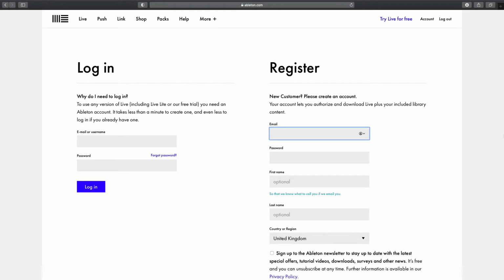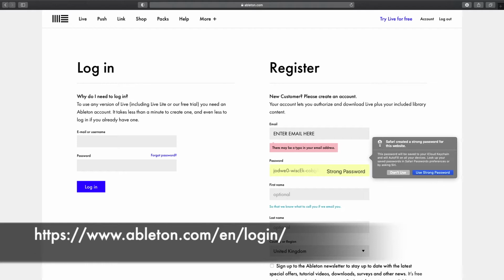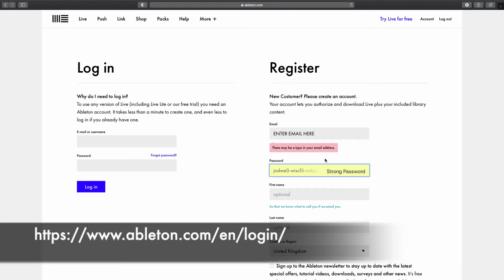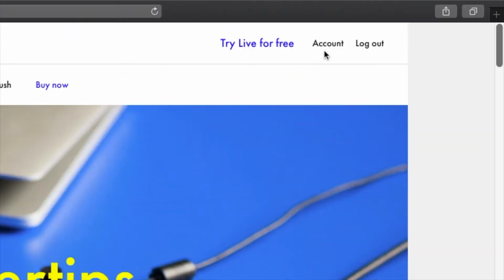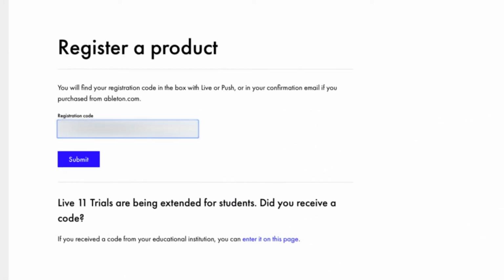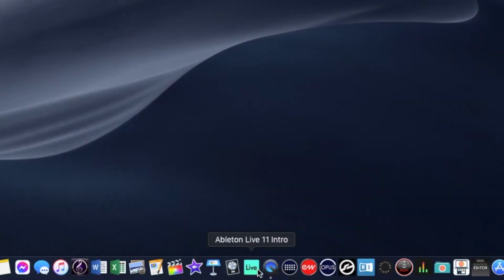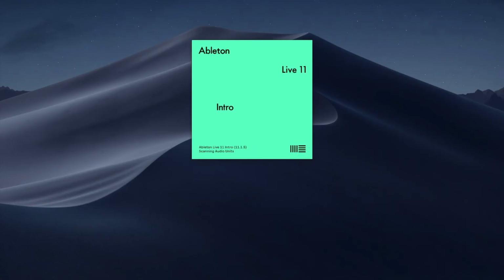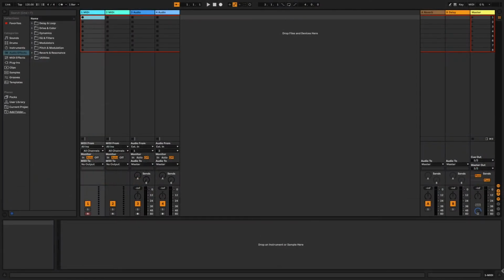Registering and Installing Ableton Live 11 Intro | Lancashire Music Service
In this video, Euan shows you how to create a new Ableton account, register your Live software (and Push 2) and how to install Ableton Live 11 Intro.

Music provided courtesy of Rachel K Collier and Ableton.
Filmed, edited and voiced by Euan Smith.

To join our ensembles, music centres, or to book lessons through Lancashire Music Service,
More opportunities for you to learn with us are down below.

TIMESTAMPS:
0:00 - Introduction
X:XX -